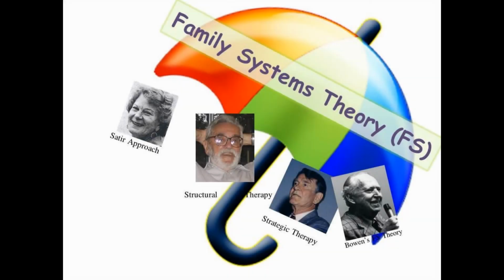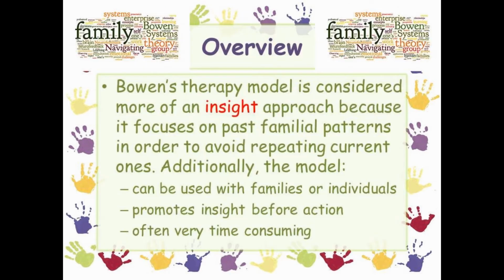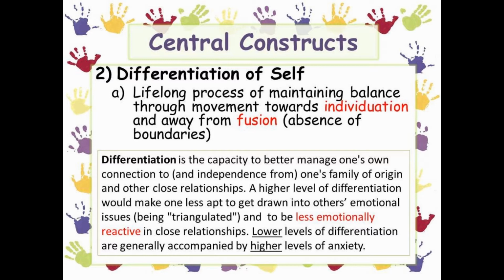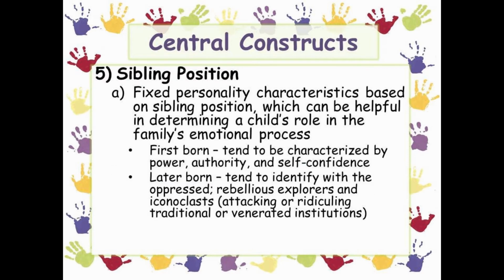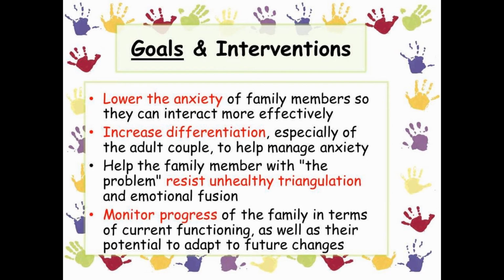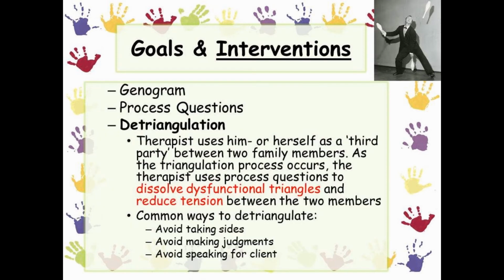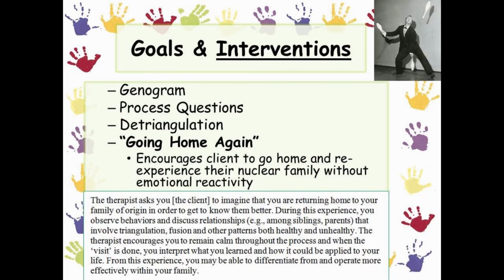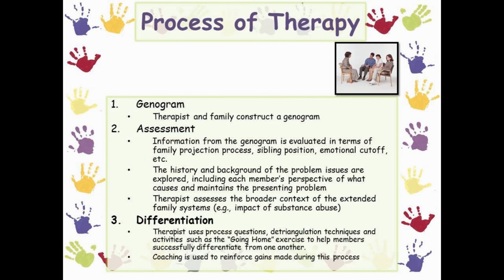Bowen Family Systems